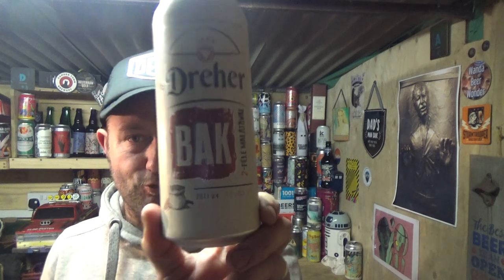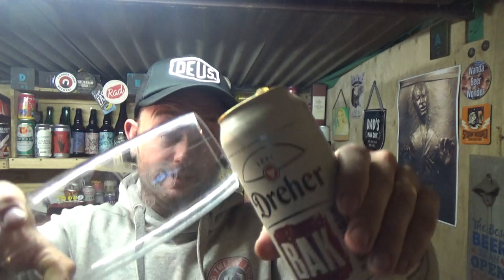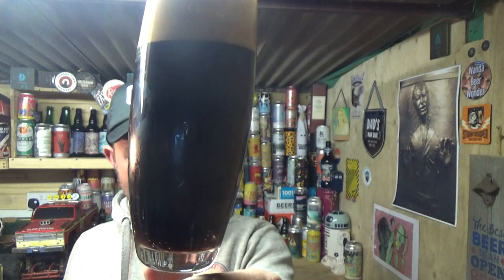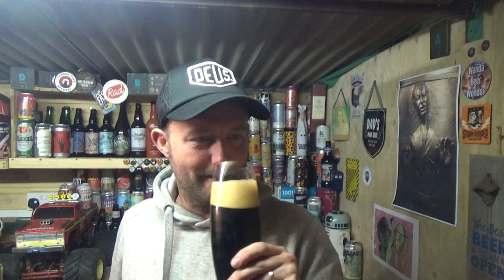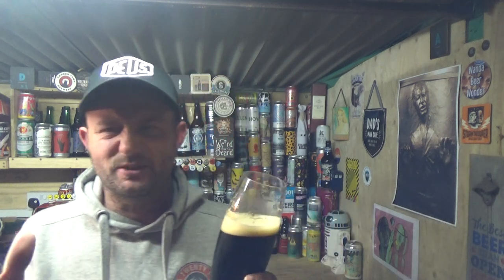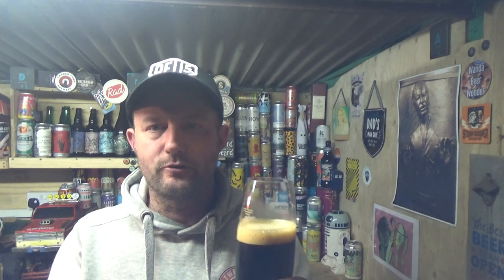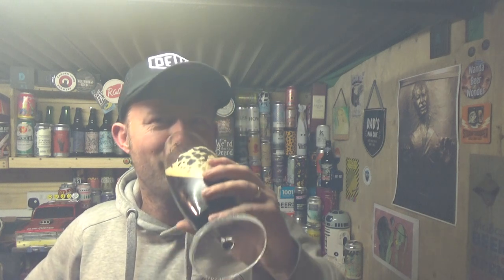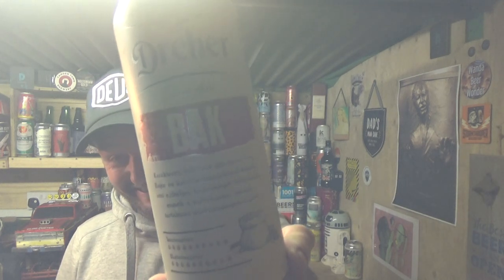Dreher (Asahi) | BAK | Hungarian Doppelbock